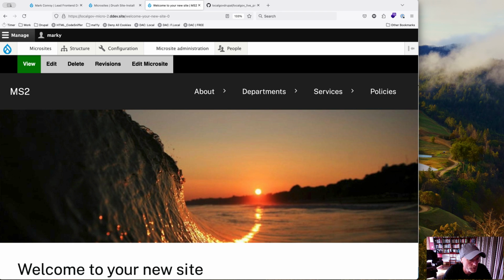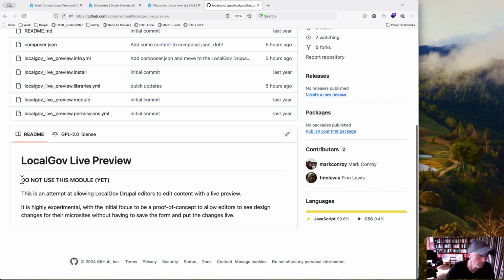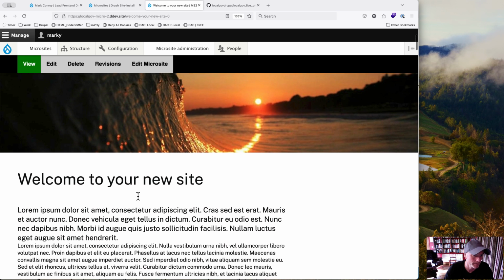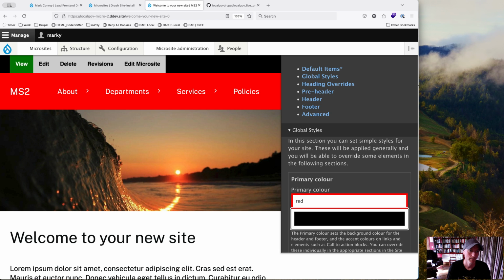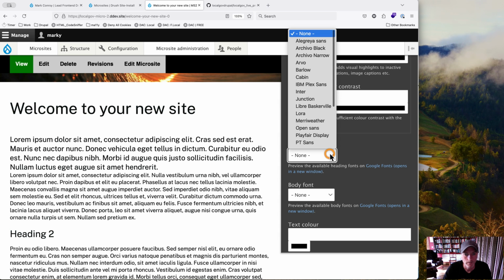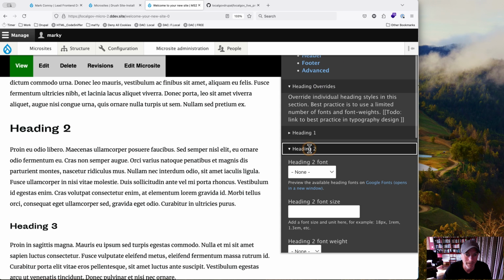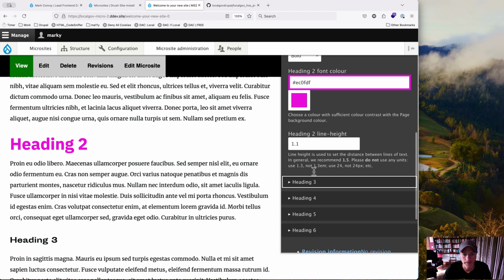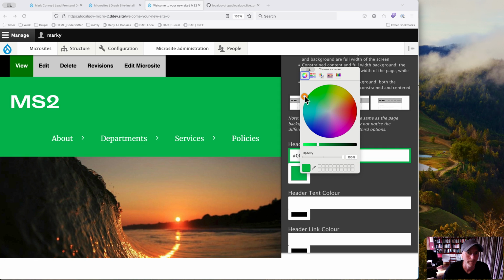Live preview module for LocalGov Drupal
Currently only works with the microsites platform.

Here's a short demo video to show the progress being made on the LocalGov Live Preview module.